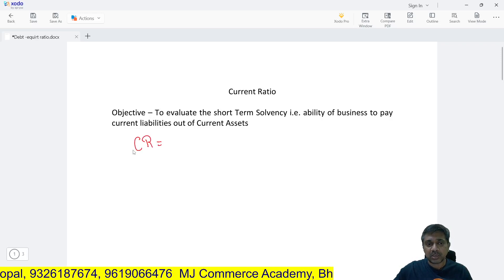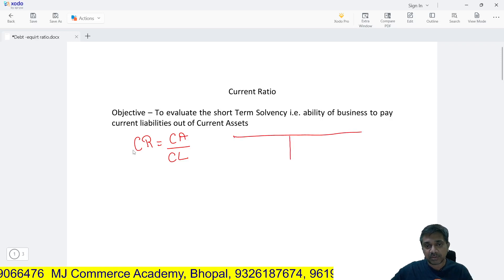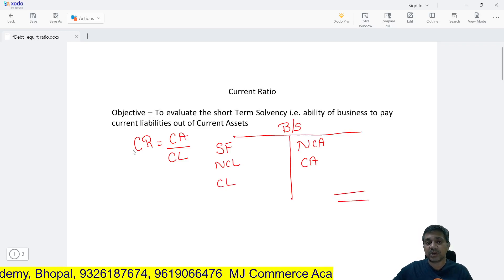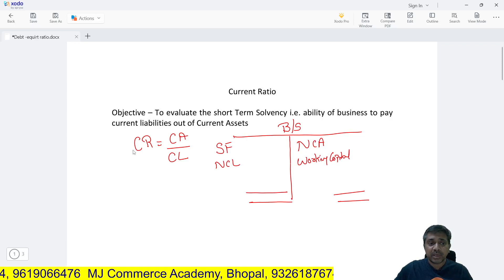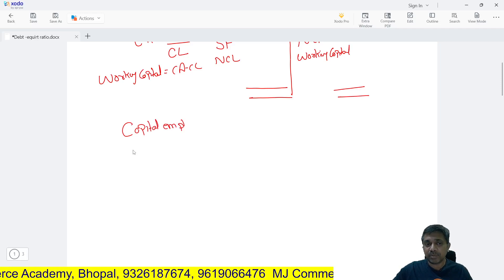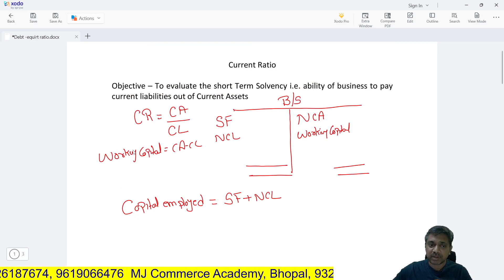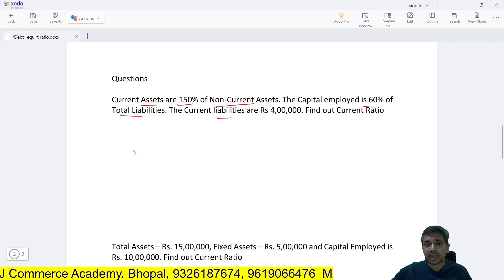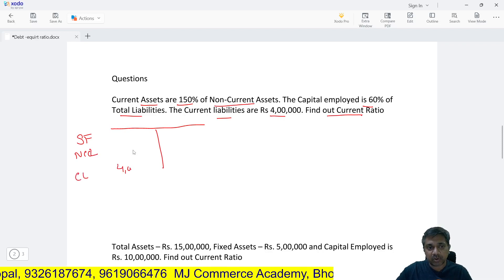Current Ratio- Typical and Unique Questions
Simple explanation on Typical and unique questions on Current Ratio, not available in any text book